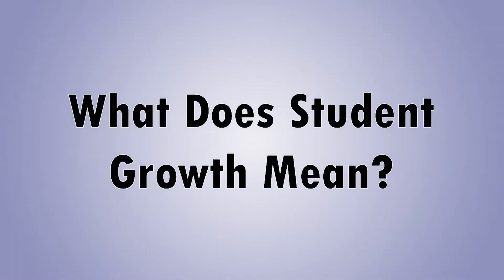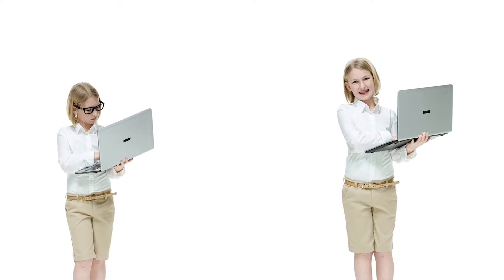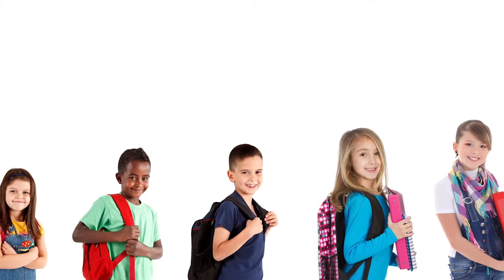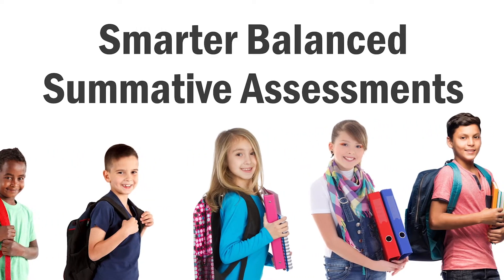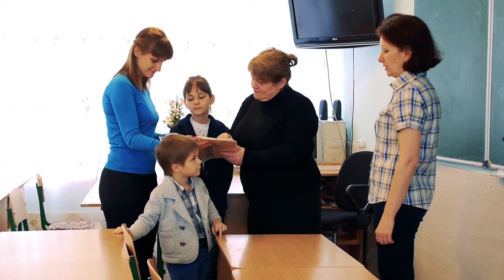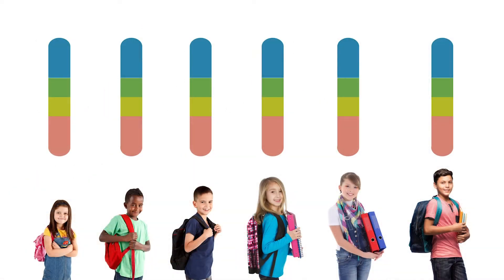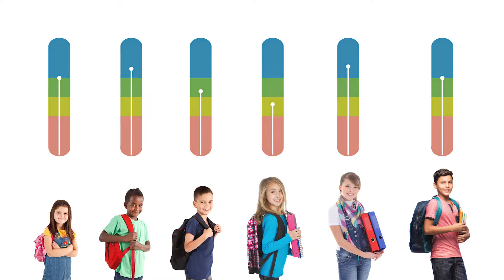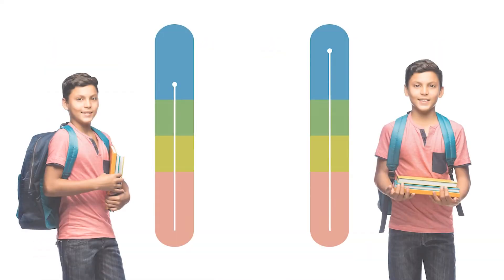What is California’s Student Growth Model?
This video provides an overview of California's Student Growth Model. It describes the development, usefulness and timeline of future data releases.